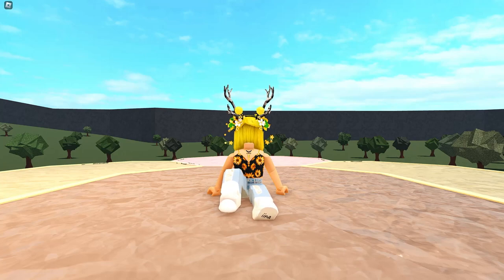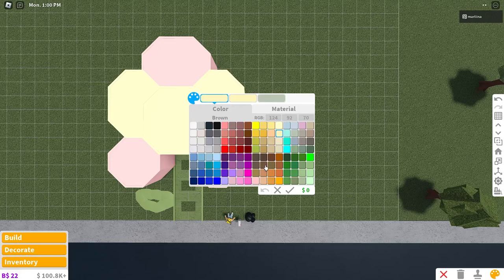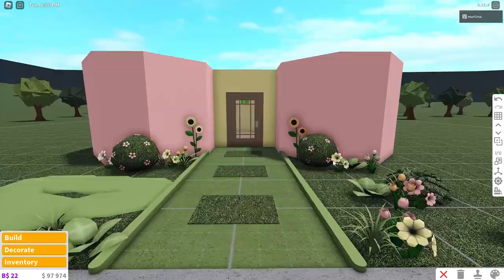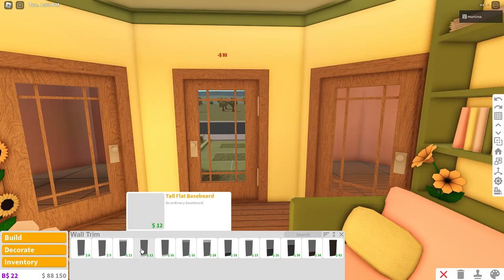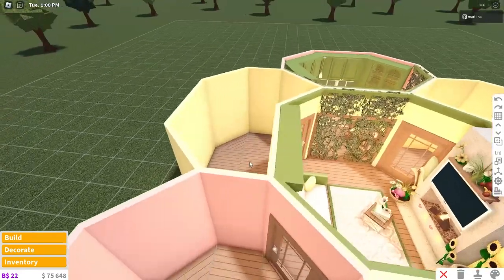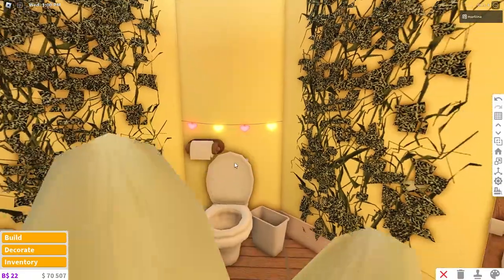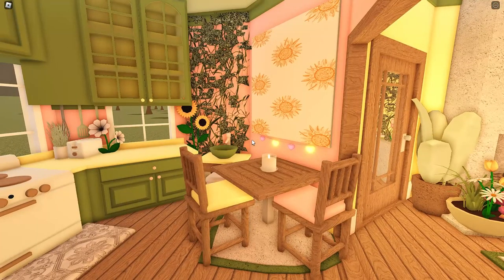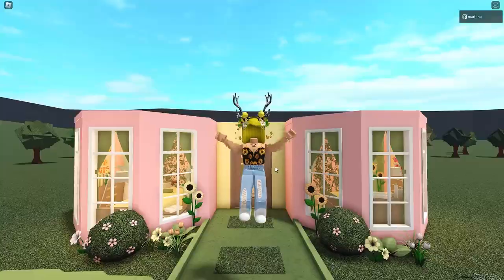building a FLOWER house in BLOXBURG! house build tutorial & tour *WITH VOICE*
hiii! i built a flower bloxburg house in roblox bloxburg! this 50k bloxburg house build (1 story) has 2 bedrooms & 2 bathrooms! this build is aesthetic and makes for a great roleplay house! comment how you think i did on this speed build! love you!! :)

✰layout info:
- kitchen
- dining area
- living room
- 2 bedrooms
- 2 bathrooms

★game passes required:
- advanced placing

✰timestamps:
00:00 - flower house build
20:10 - tour

Sunny - Ikson
Bloom - Ikson
Soda - Ikson
Taste It - Ikson

how to build a house in bloxburg, roblox bloxburg house build